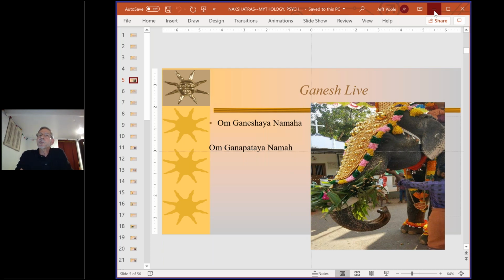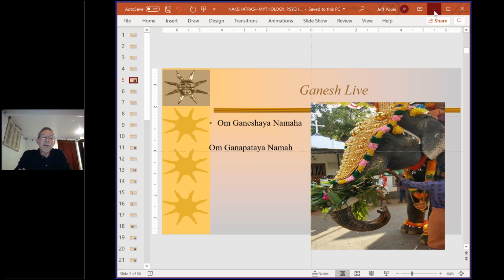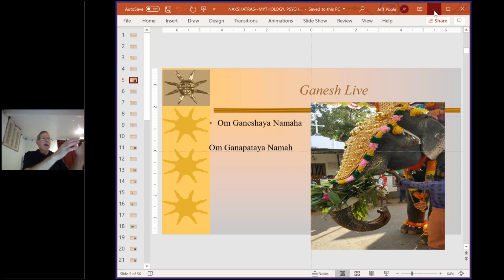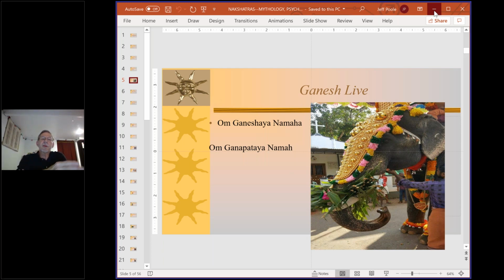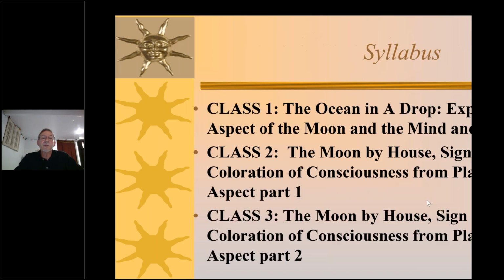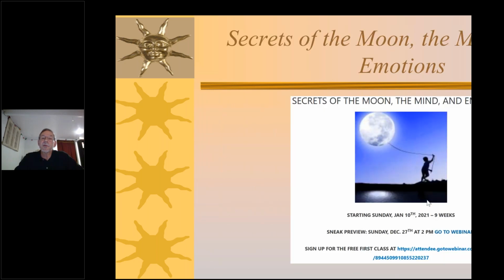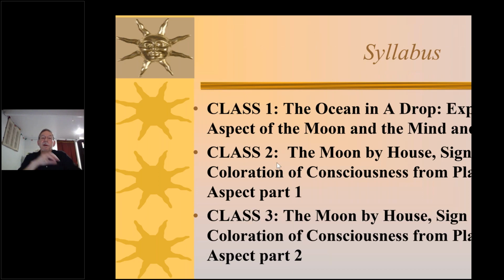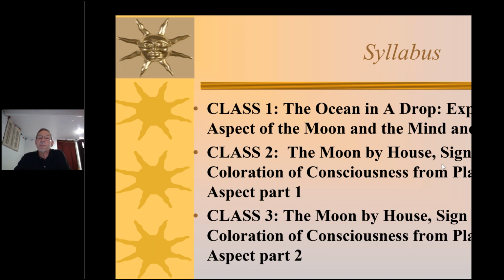CLASS 2 ASWINI THORUGH ARDRA WITH Jeff Poole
Class 2 from the Class, Nakshatras, Mythology and the Hero's Journey with Jeff Poole.  Brilliant exposition of the Nakshatras and their deities and their influence and the psychology and people's jouneys.  Class 2 covers Ashwini through Ardra.